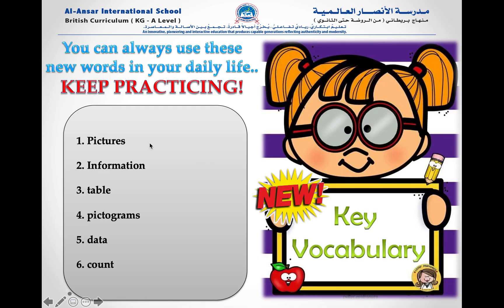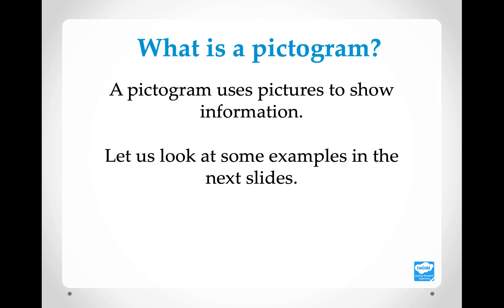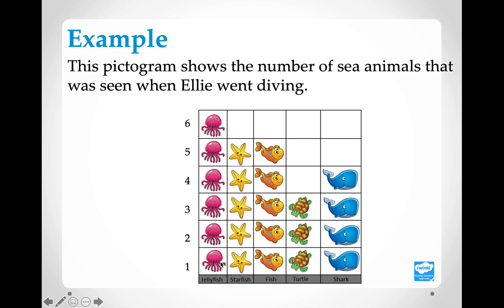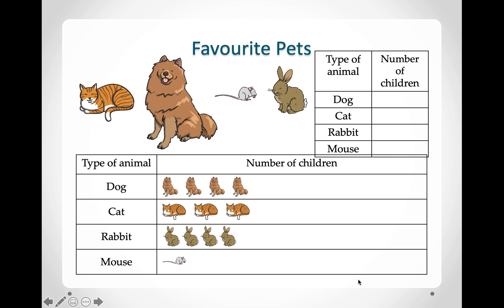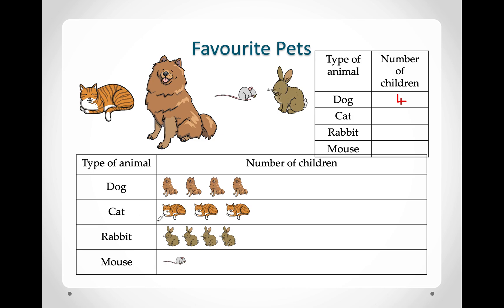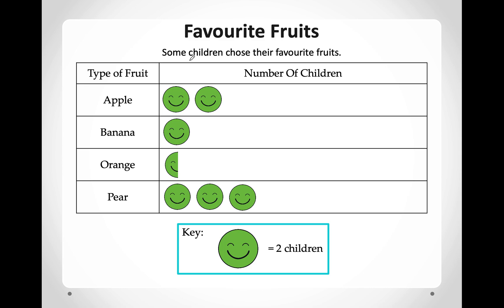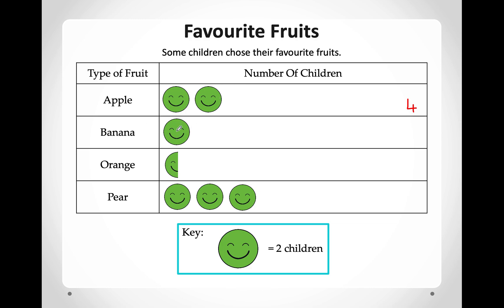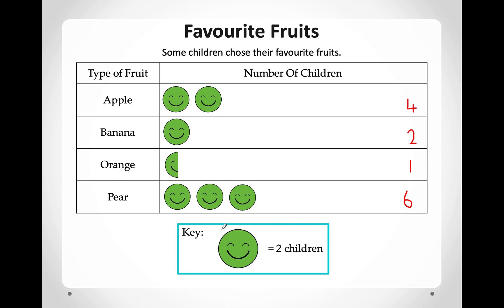Week 4 - Maths - Lesson 2 - Pictograms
In this lesson, learners will identify what is a pictogram and how to use pictograms